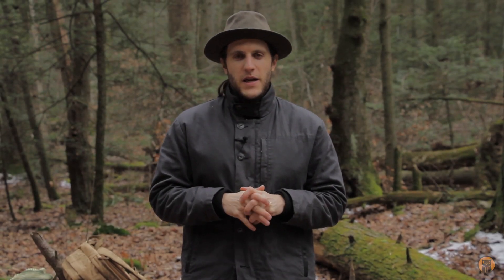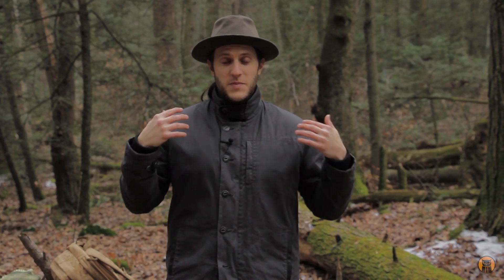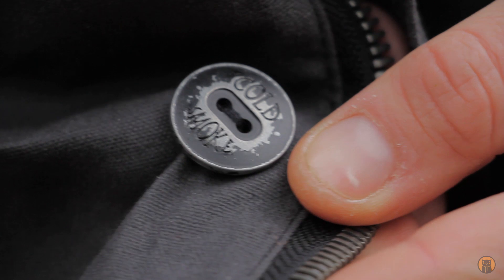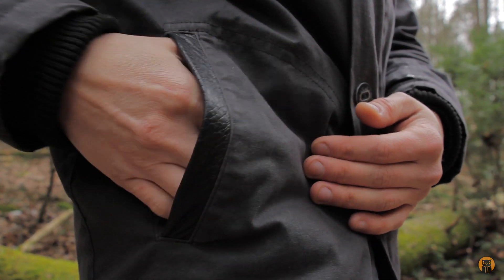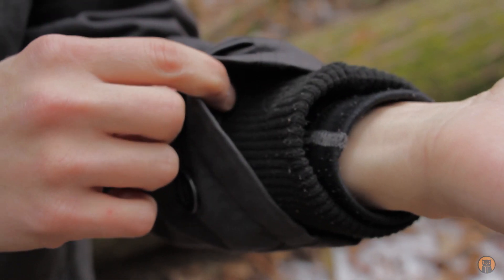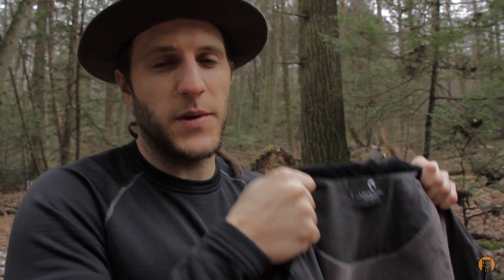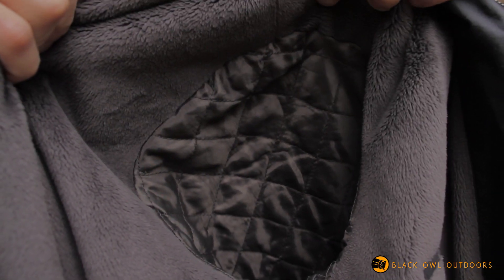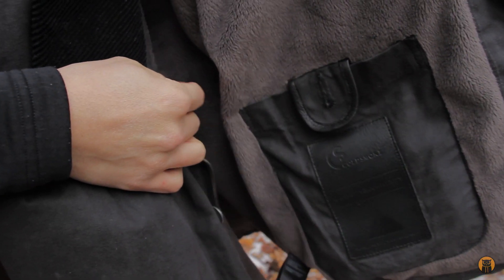Waxed Deck Jacket ◦ ColdSmoke Co. | Made in USA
*Available in HD - Krik of Black Owl Outdoors takes a look at the Waxed Deck Jacket from Coldsmoke Co.  Coldsmoke reached out to us last year and asked if we'd be interested checking out one of their waxed canvas jackets.  Being that they are made in the USA, and had never heard of them we were extremely interested in checking it out.  After over a year of use Krik discusses what he thinks about the jacket and also the cost for purchasing made in the USA goods.

*In the name of full disclosure, Coldsmoke Co. did send us this jacket to test out and evaluate.